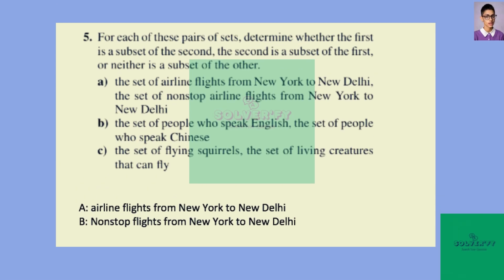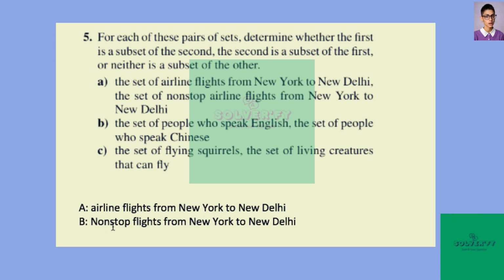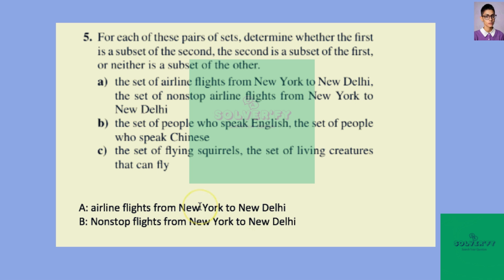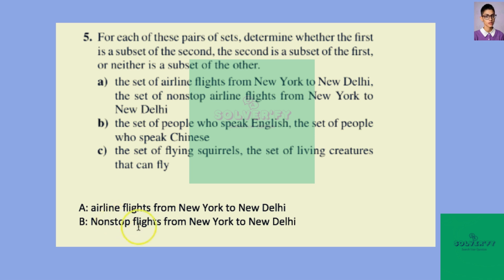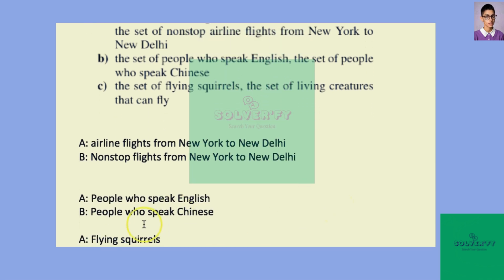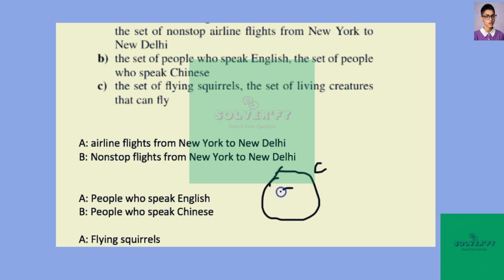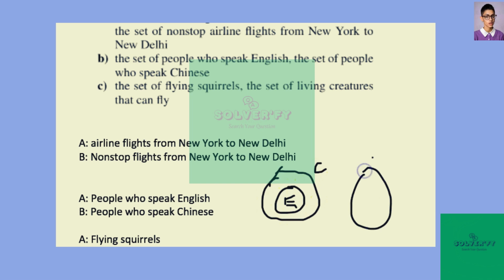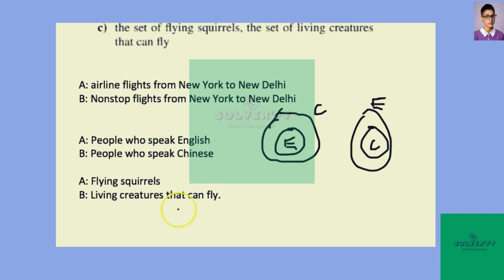[Math] For each of these pairs of sets, determine whether the first is a subset of the second, the s